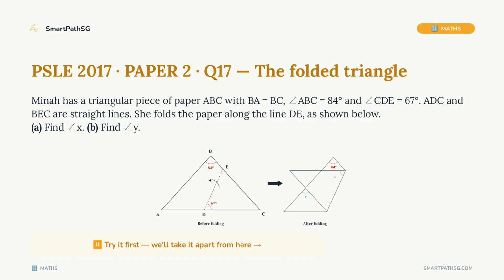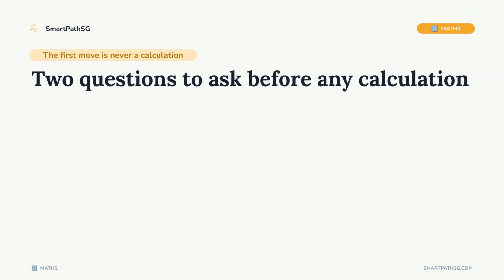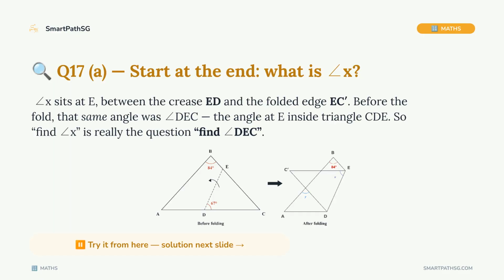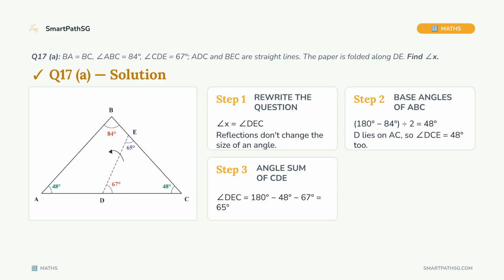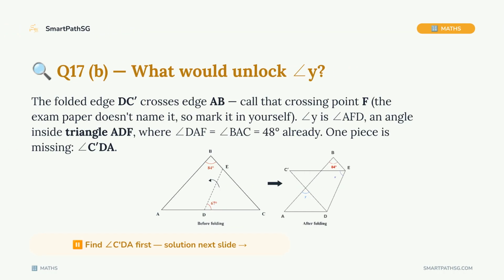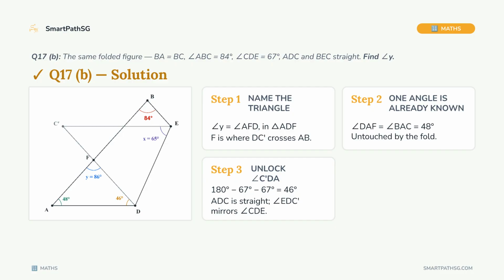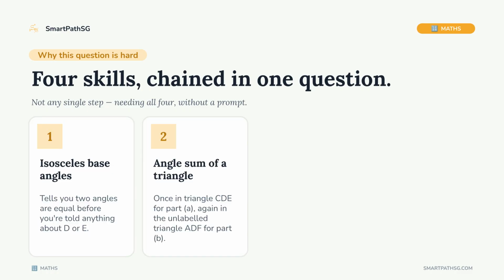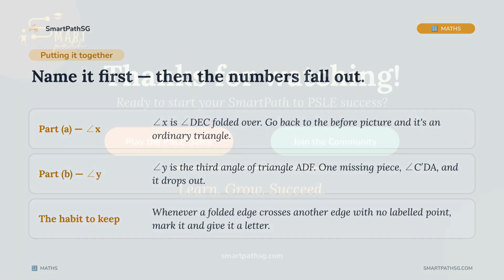Why This PSLE Folding Triangle Question Is So Hard — And How to Crack It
Can you solve it? This 5-mark PSLE 2017 Maths question caught out a lot of students. It requires you to reason through four geometry skills with no prompts along the way.

In this video we take the whole question apart, step by step:

⏱️ Chapters
0:00 Try the question yourself
0:40 What folding actually does (reflection in the crease)
0:53 The two questions to ask before you calculate
1:14 Part (a): finding angle x
2:19 Part (b): finding angle y
3:36 Why this question is hard
3:50 Putting all together

🔑 The big idea: a fold is a reflection, so every angle in the flap is copied exactly — it just lands somewhere new. If your unknown is a folded copy, go back to the "before" picture and find the original instead.

🧠 Skills tested in this one question:
— Isosceles triangle base angles
— Recognising what a fold preserves

✏️ A habit worth keeping: when a folded edge crosses another edge and there's no labelled point, mark it and give it a letter yourself. You can't name the triangle your unknown sits in until its corners have names.